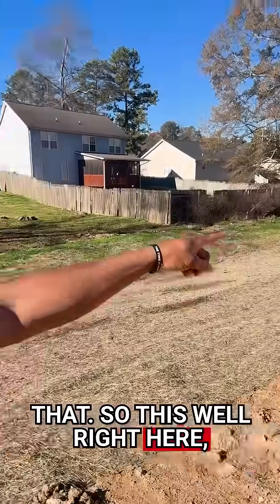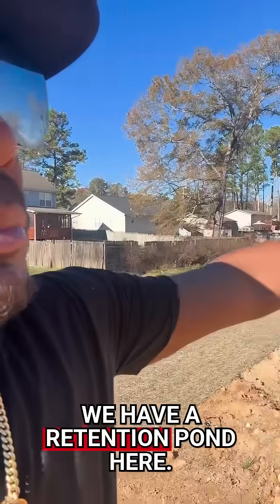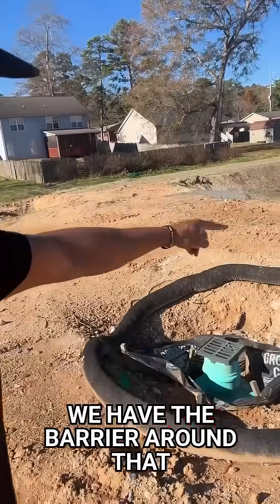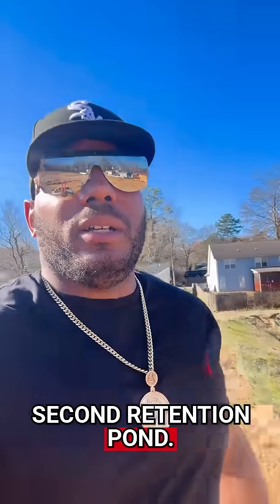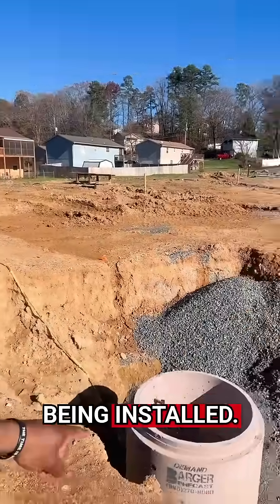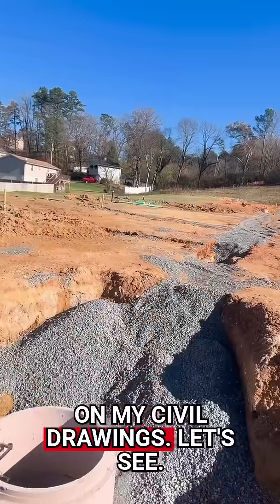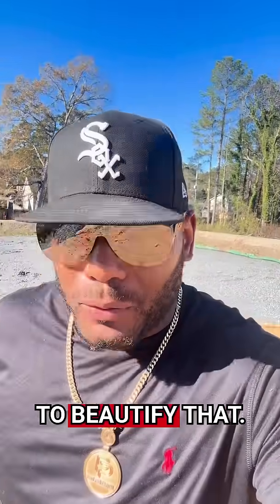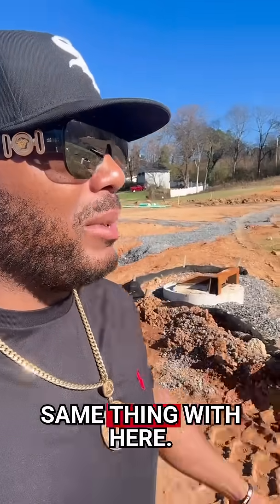42 Micro Home Site Walkthrough | Part 2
I’m Rashad Jones-Jennings, a.k.a. "Shadzilla" or "Zilla" — retired professional basketball player (Philadelphia 76ers, Germany, France, China) turned real estate developer. After hanging up my sneakers, I jumped into entrepreneurship and started buying, selling, and building homes all over the country.

Today, I’m investing over $60M into revitalizing the same neighborhood I grew up in — turning hoods into neighborhoods, rebuilding infrastructure, raising the bar, and creating opportunities that never existed for us. From revitalizing abandoned car washes to building mixed-income communities, my mission is simple: Inspire. Educate. Create more millionaires.

If you’re an athlete, entrepreneur, or somebody hungry to change your life, this channel is for you. I teach athletes how to transition after sports, everyday people how to build wealth through development, and my community how to own the homes I’m building — not get priced out of them.

Join the movement. Tap into the mindset. Learn the plays that actually work.

Find an excuse to win, baby. Let’s get it.

️✅ Impact Investment Club 🏡 JOIN THE MVP COMMUNITY ($497/yr — weekly live gameplans + real deal docs)